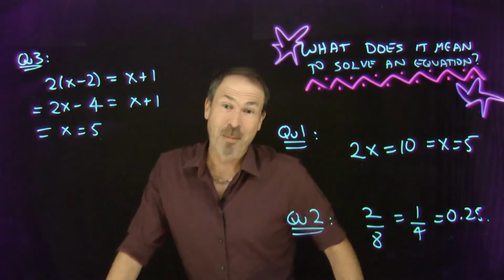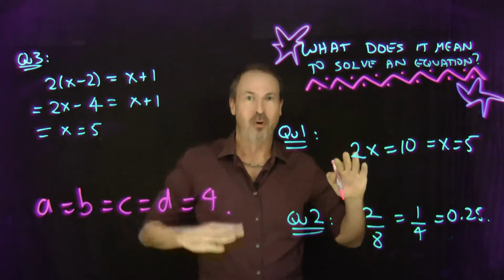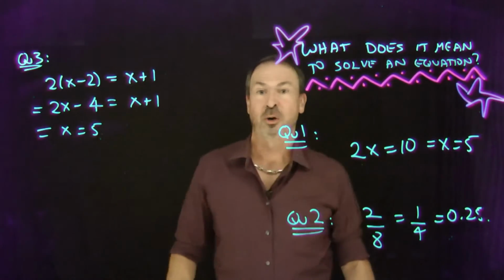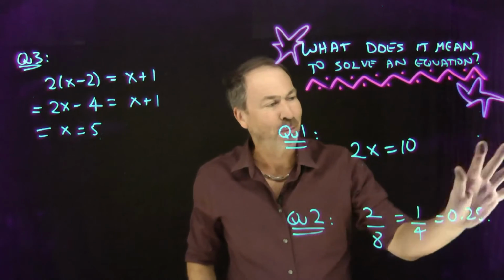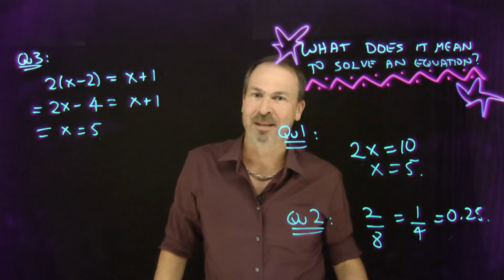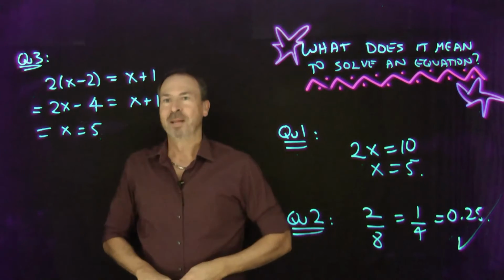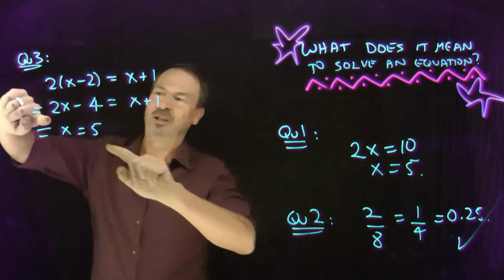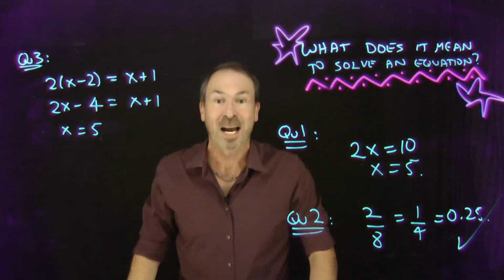Quadratic Sauer_ What does it mean to solve an equation? PRACTICE